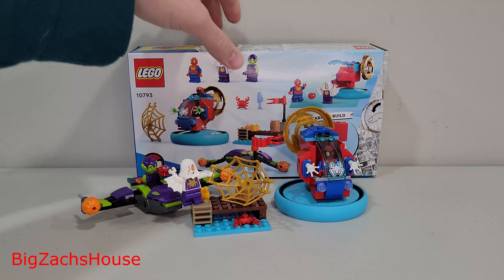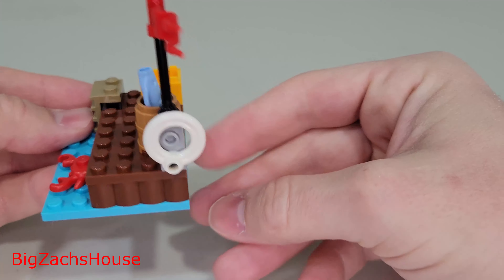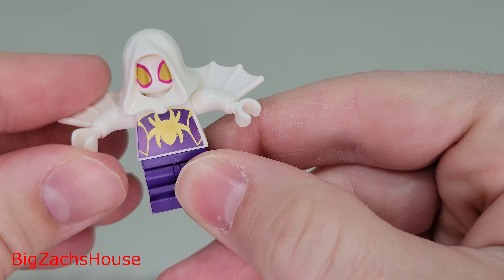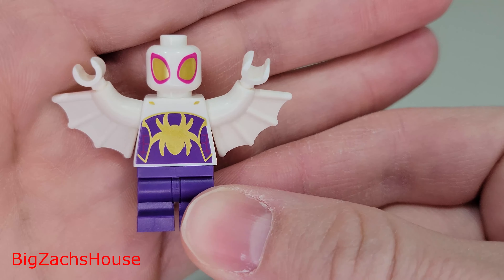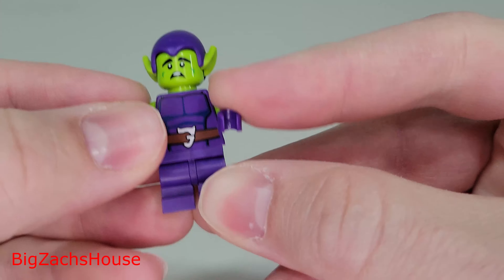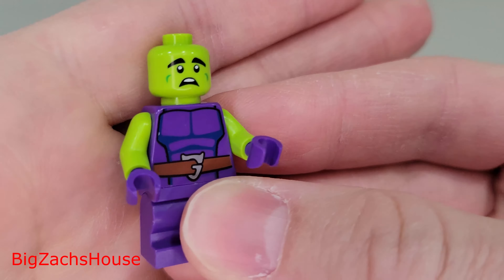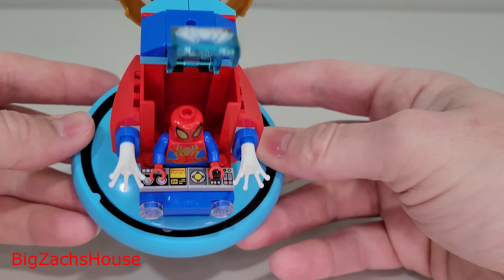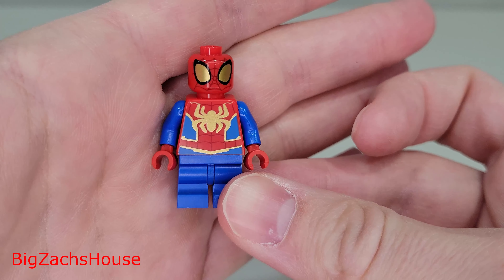Lego Marvel Spidey vs. Green Goblin 10793 REVIEW!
Review of the new Lego Marvel Spidey vs. Green Goblin set number 10793.
This new set will be released on March 1st, 2024, priced at an affordable $20, includes 84 pieces, and 3 really nice minifigures!
Kids can learn to build Lego while enjoying their favorite characters from the Disney Plus TV show Spidey and his Amazing Friends!
The minifigures include Spidey, Ghost-Spider, Trace-E, and Green Goblin!